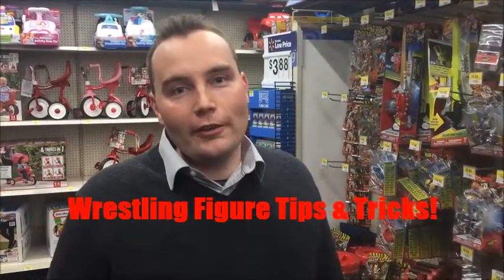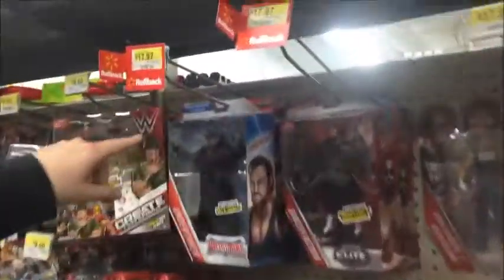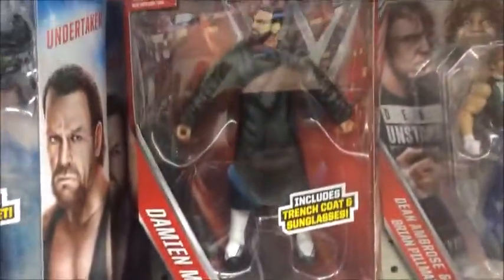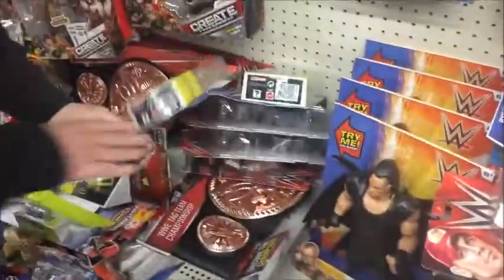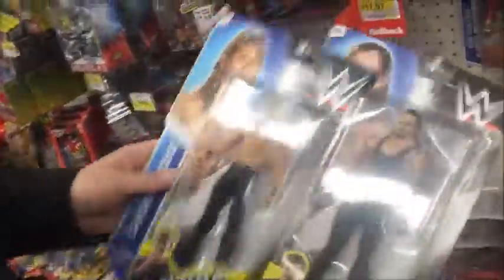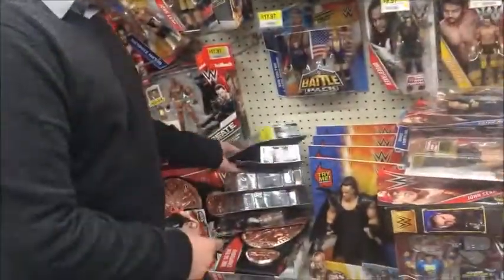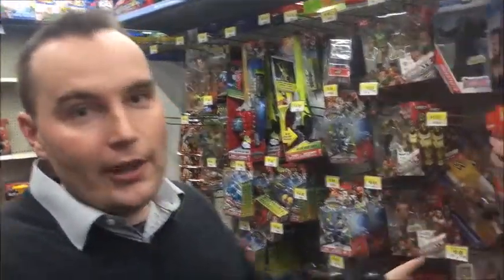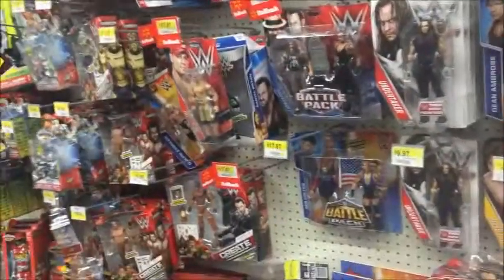Wrestling Figure Tips and Tricks: Episode 3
Brandon and Chris are back to discuss discounts and features at Walmart.